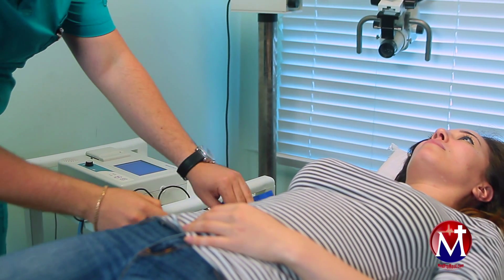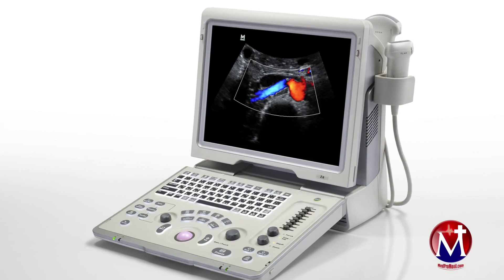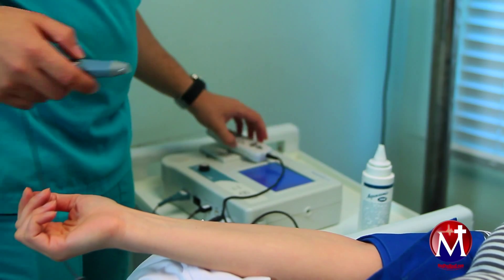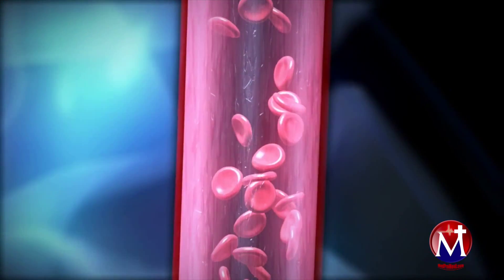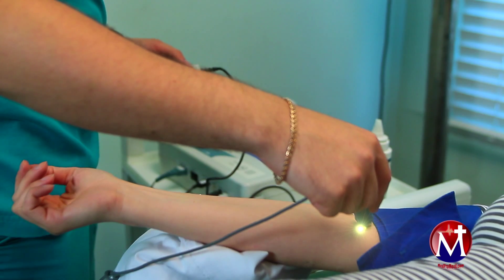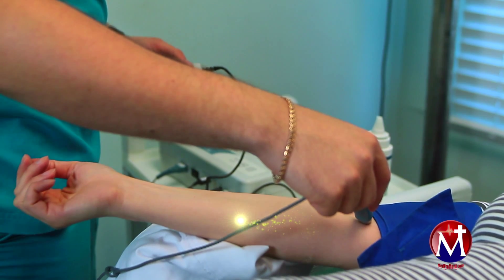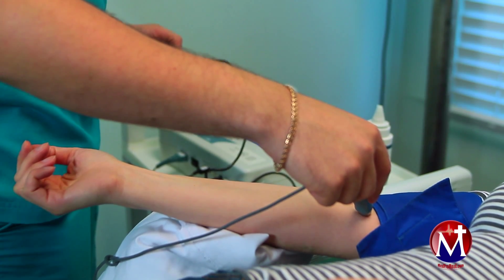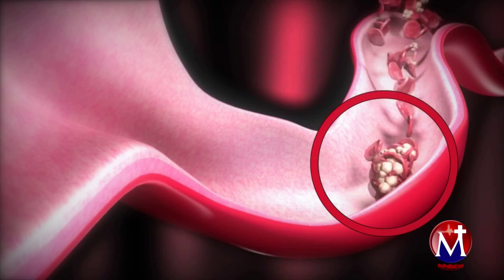Ankle Brachial Index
This an update on Ankle Brachial Index from Medpro video I added new information and correct some errors in this video to make it complete.